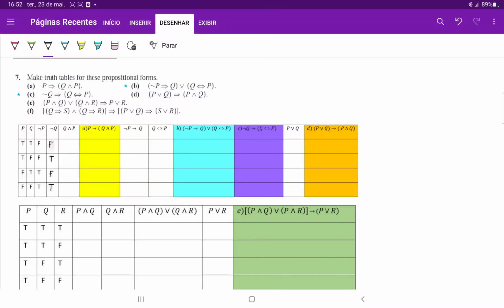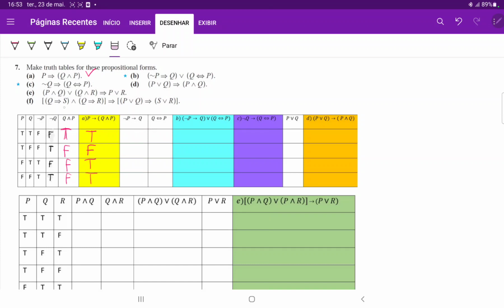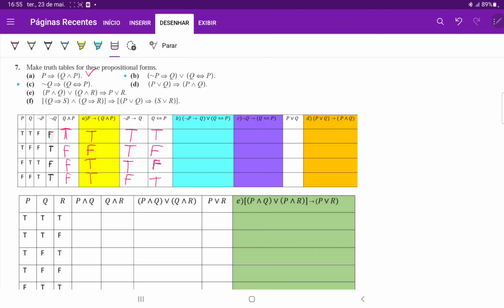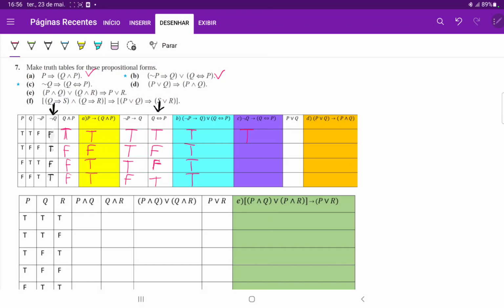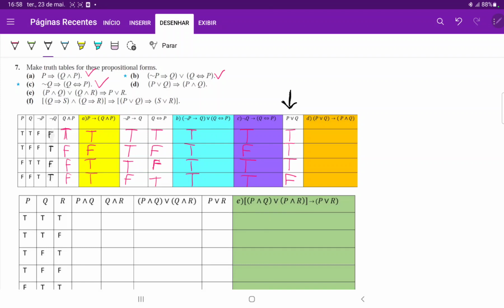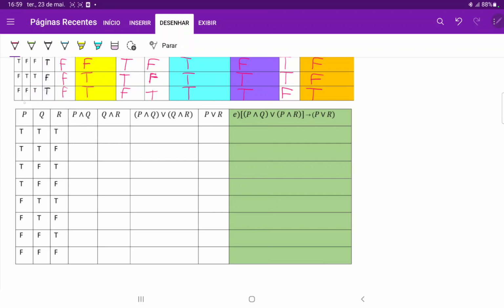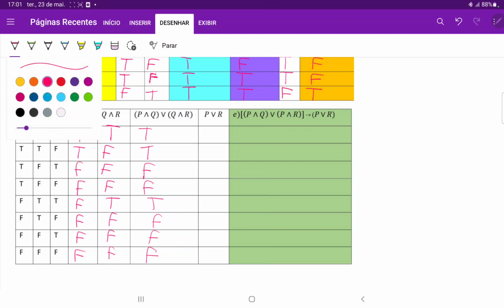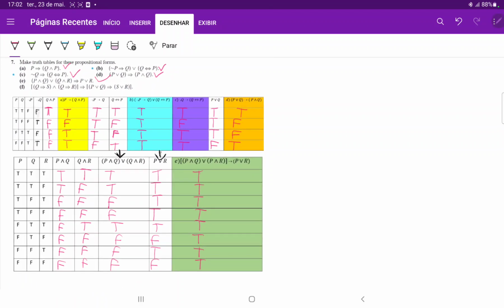1.2.7 - Make truth tables for these propositional forms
Problem 1.2.7 From Smith/Eggen's A Transition to Advanced Mathematics 7th edition from chapter 1, logic and proofs - conditionals and biconditionals